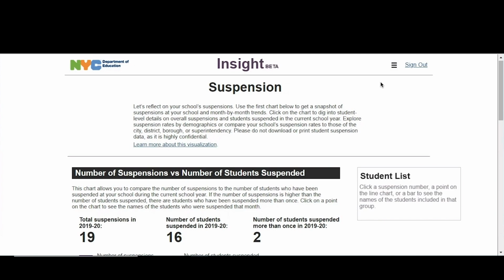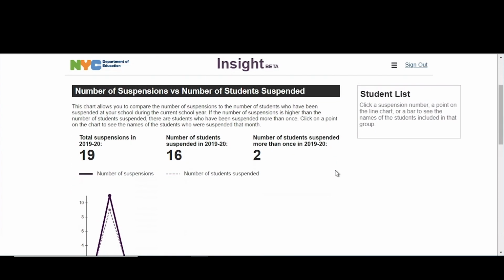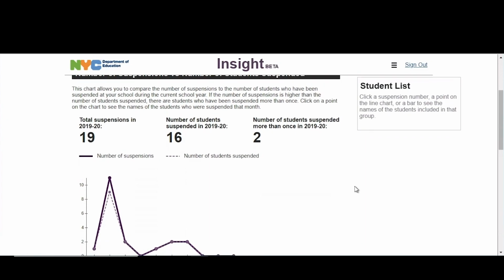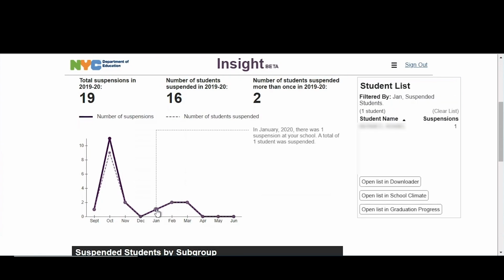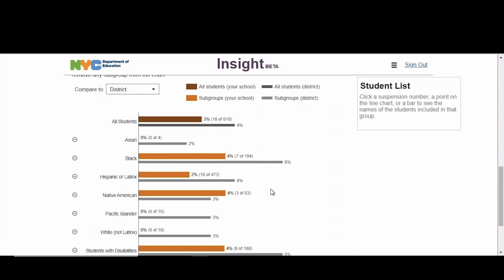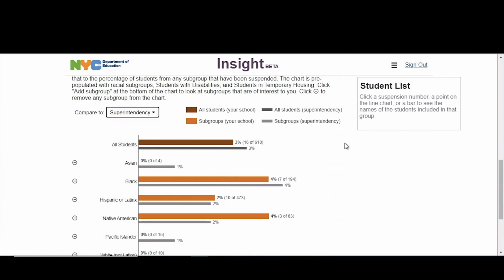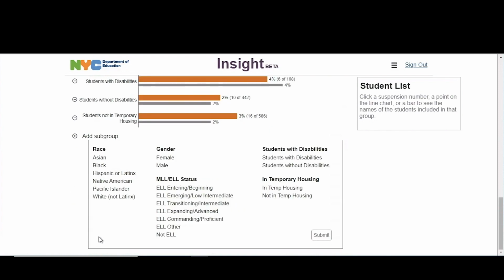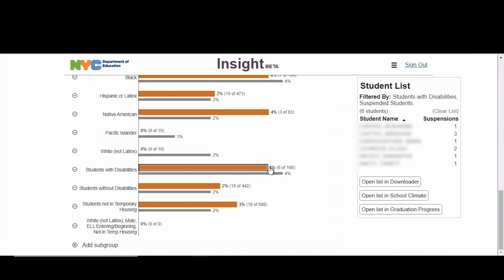Feature Walkthrough: Suspension